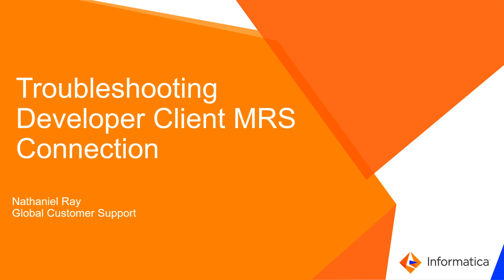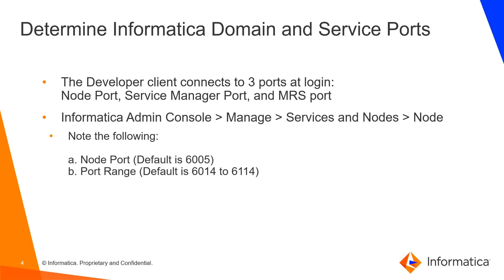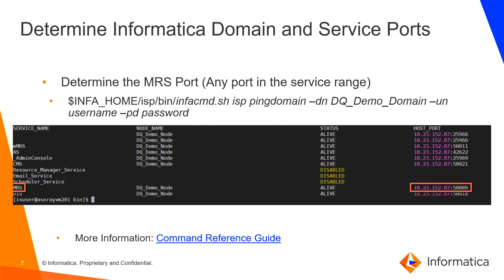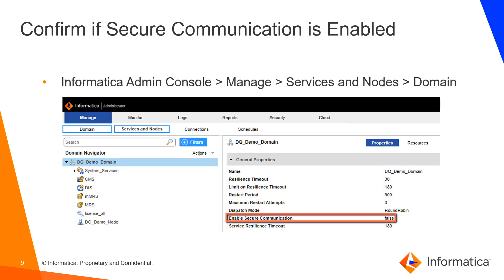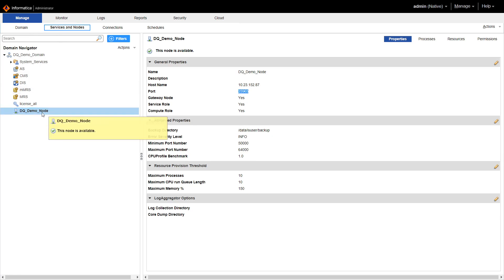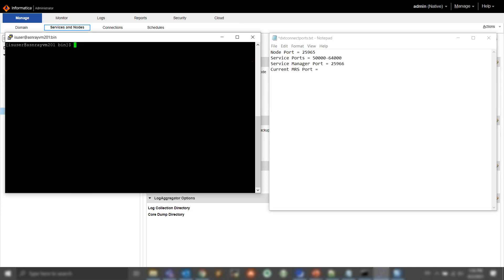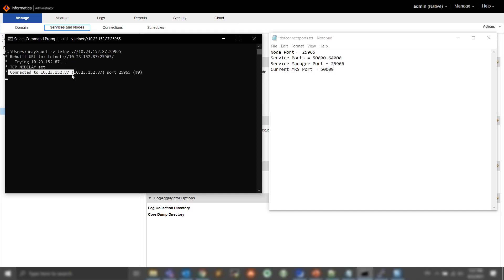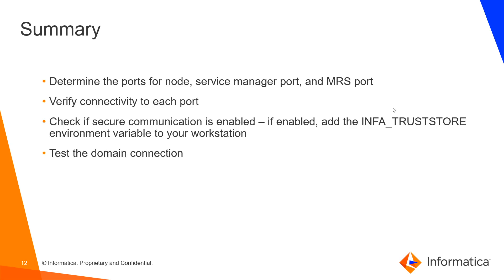How to Troubleshoot Developer Client MRS Connection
This video explains how to troubleshoot the Developer Client MRS Connection.

Expertise: Beginner

User Type: Administrator

Category: Configuration

Project Phase: Configure

Problem Type: Configuration, Connectivity